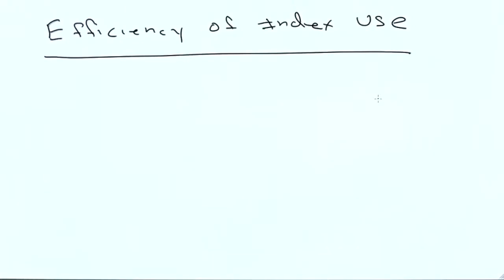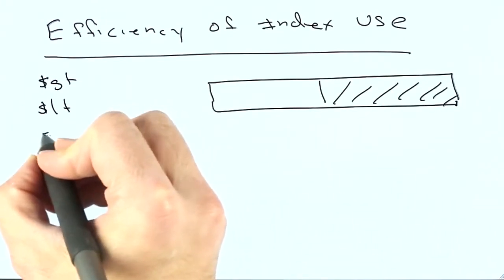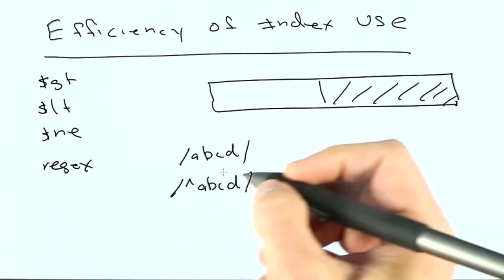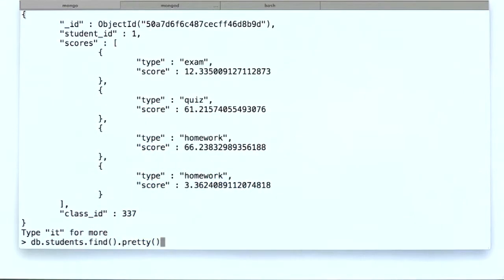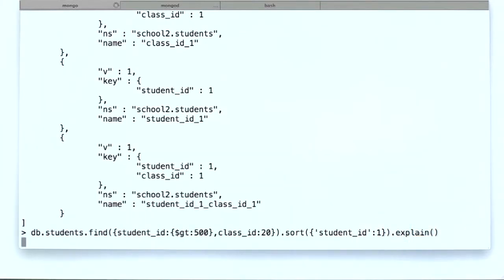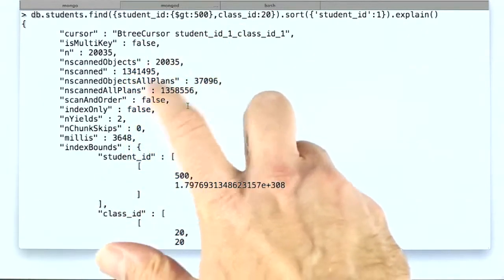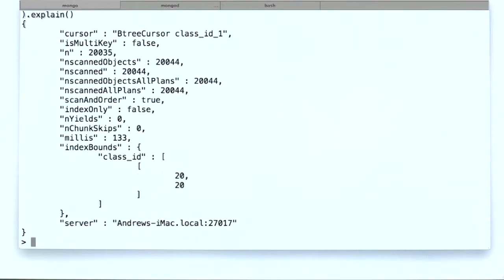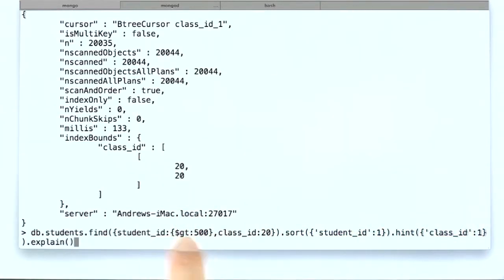18 Efficiency of Index Use